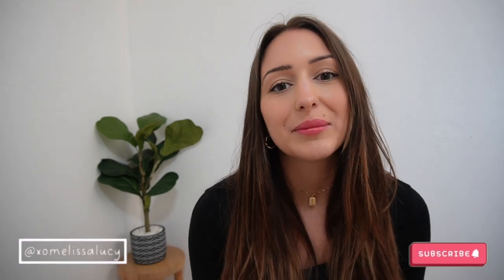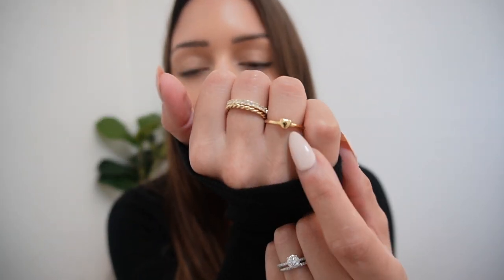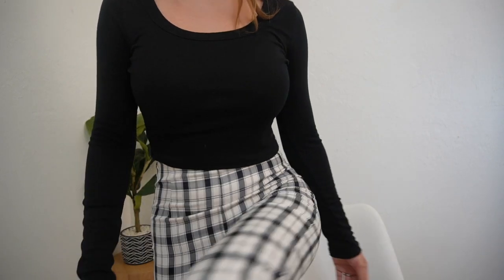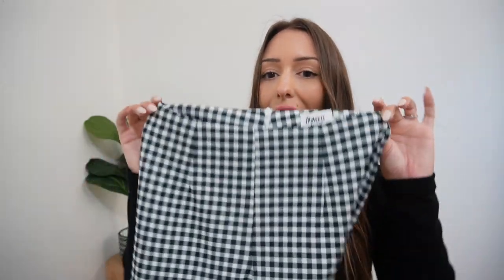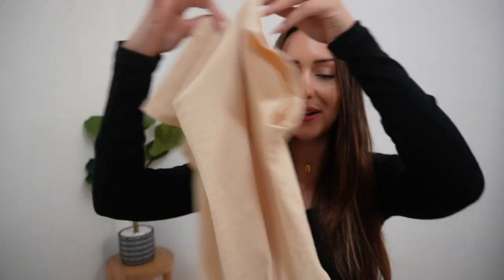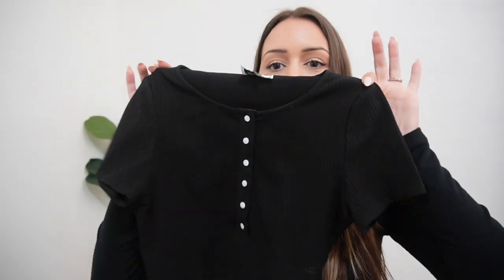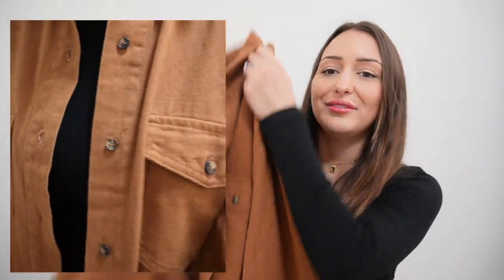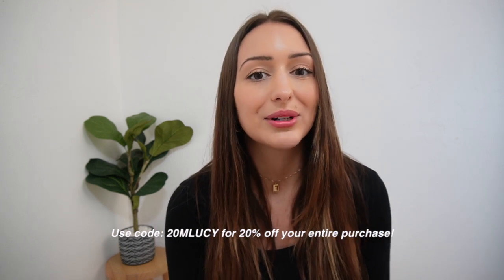PRINCESS POLLY TRY ON HAUL | Business Casual Workwear Semi Professional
Black Croc Bag
Brown Tank
Euros Plaid Pants
Iggy Gingham Pants
Black Cropped Tee
Beige Bodysuit
Black Buttons Crop Tee
White Long Sleeve Basic
Gold Pendant Necklace
Gold Plated Heart Ring
Black Long sleeve Top
White Bodysuit
Neve Oversized Button Up
Grey Dress Pants
White Striped Top

Casetify→ XOMELISSALUCY

What camera do you use? → Sony ZV E10